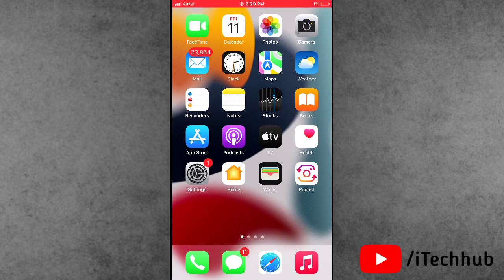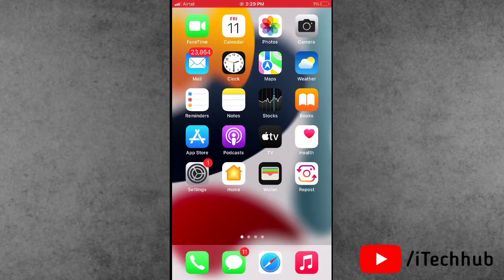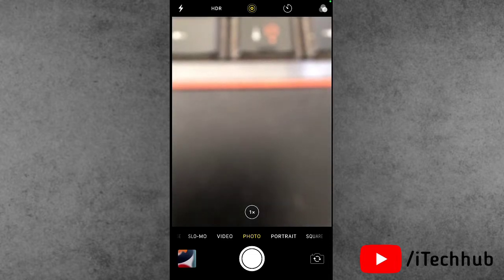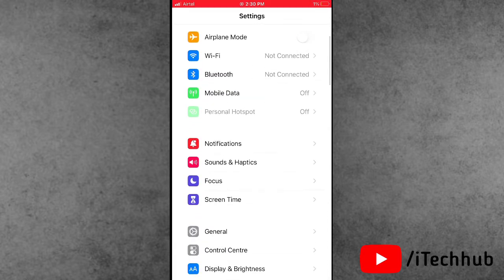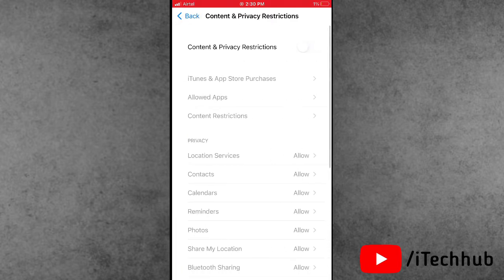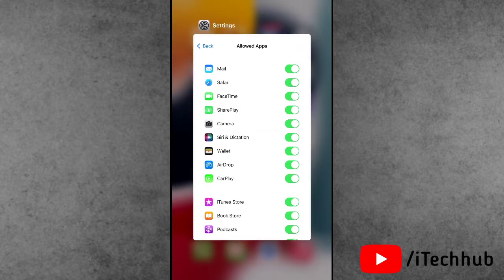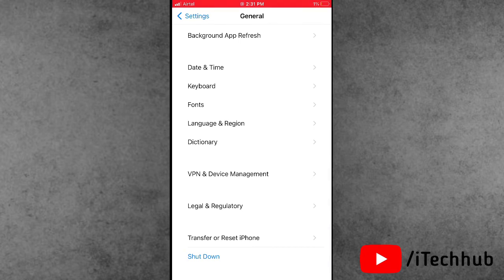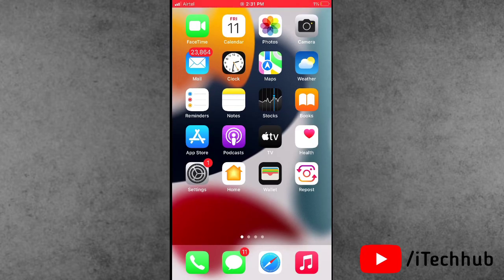iOS 16/17 - iPhone Camera Not Working - [FIXED]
iOS 15.6.1 - iPhone Camera Not Working - [FIXED]

Lot Of iPhone Users Has Been Reported  To iOS 15.6.1 Update After iPhone Camera not Working.

1. Turn On Flashlight
2. Check Screen Time Settings
3. Reset All Settings

Best Deals
Boya M1 Mic